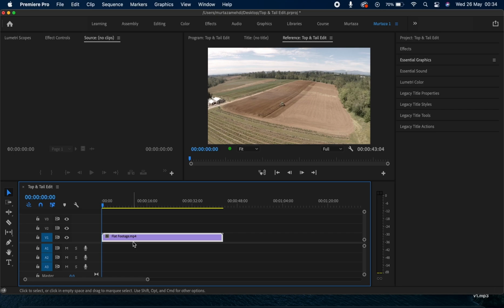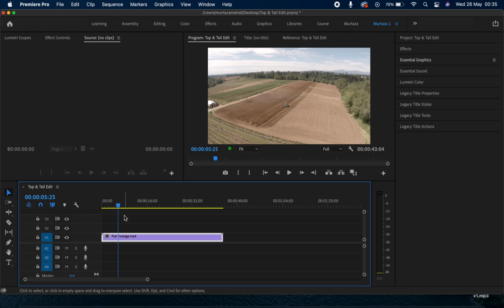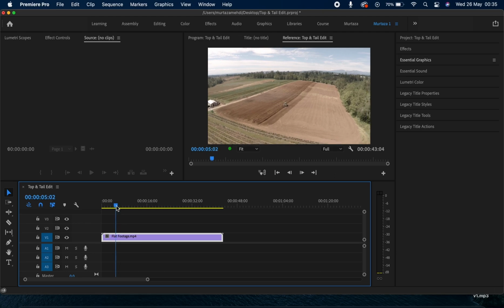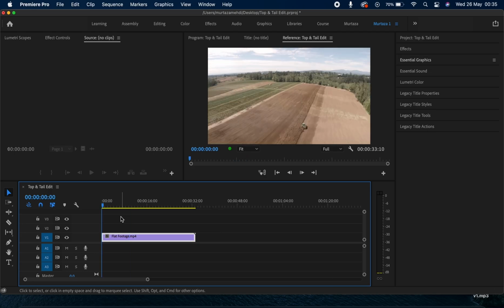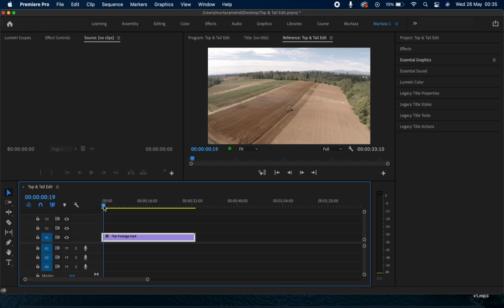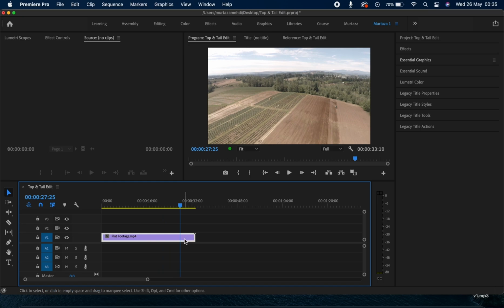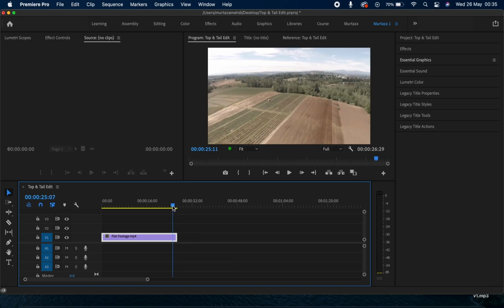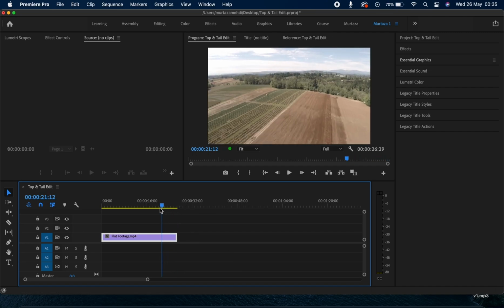Top and Tail Edit Premiere Pro | Editing Basics | Tutorial | 2021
This tutorial is an extract from the complete Adobe Premiere Pro 2021 course. In this tutorial we will learn how to use the Top & Tail Edit in Premiere Pro to perform modifications to clips in the timeline.